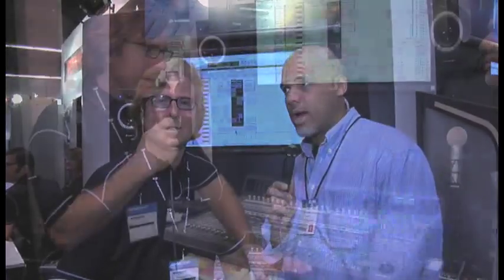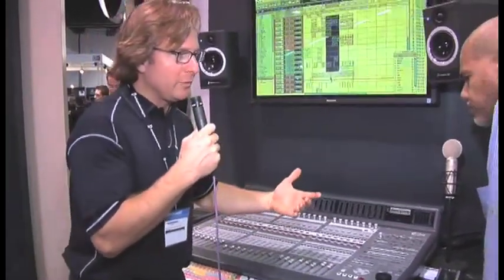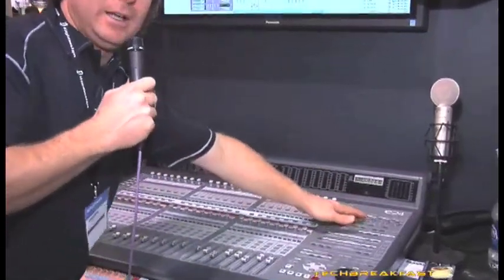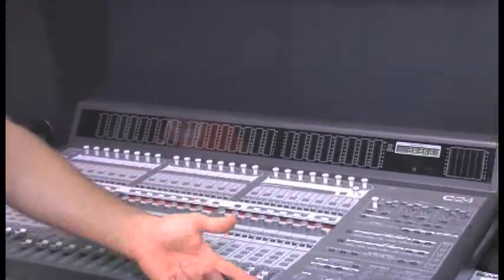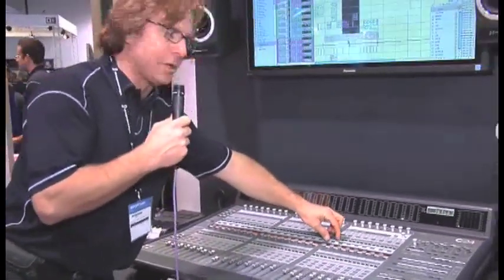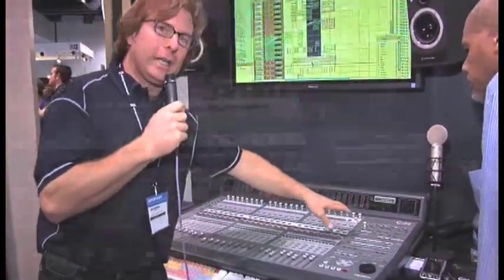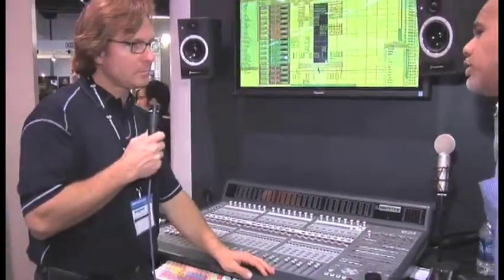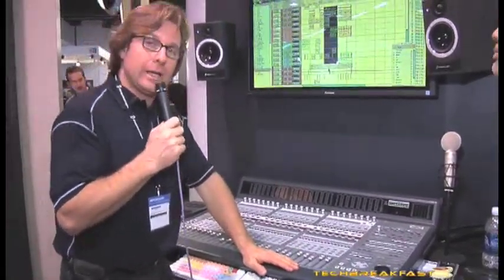NAMM 2008 Digidesign Jon Connally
Tony Shepperd for Techbreakfast interviews Jon Connally of Digidesign.